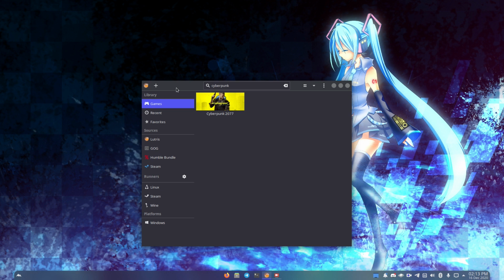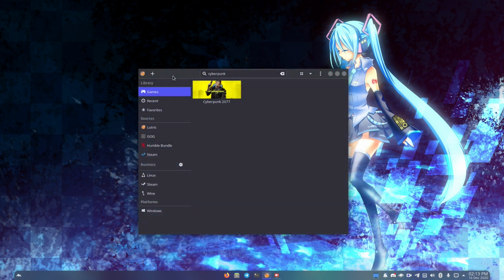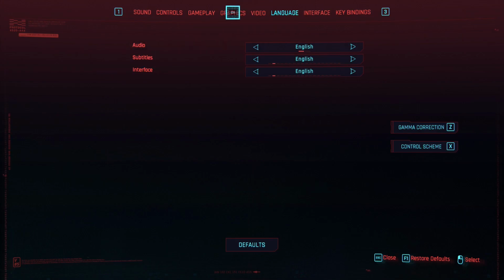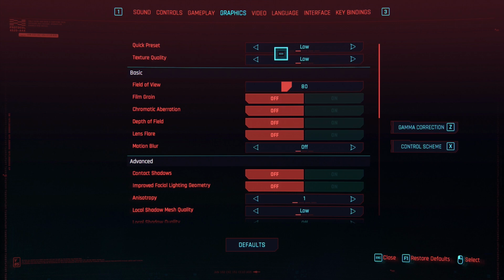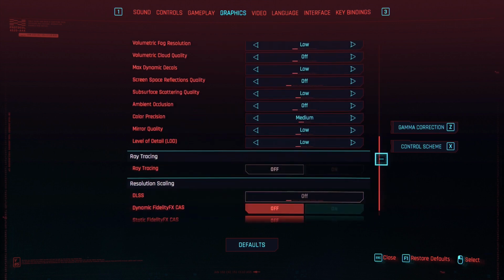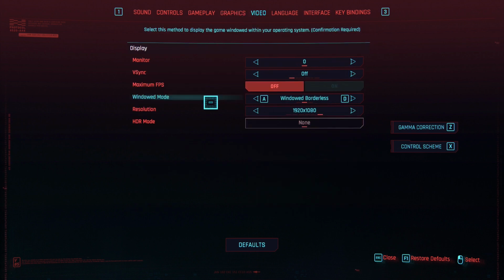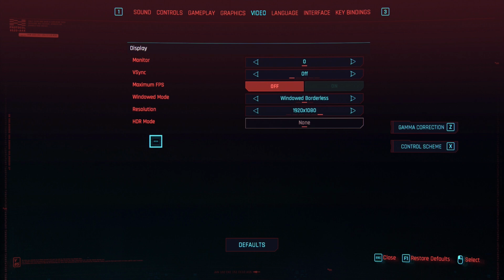Running Cyberpunk 2077 On Linux!